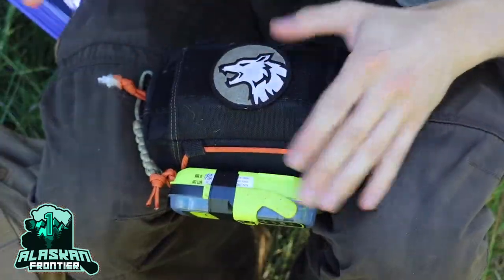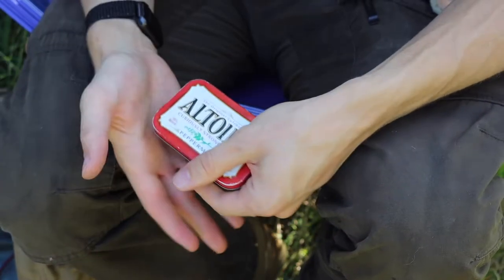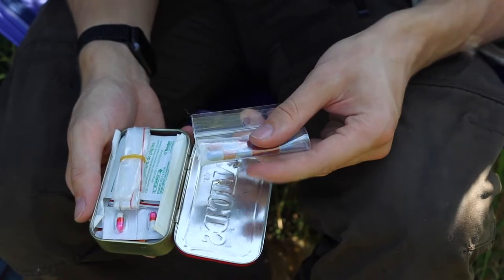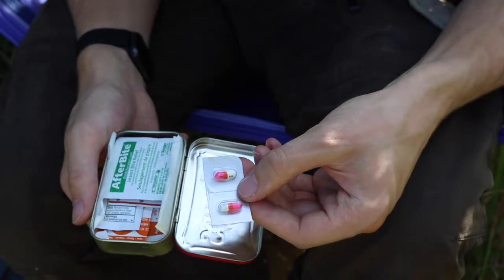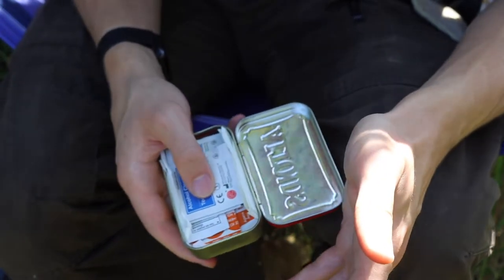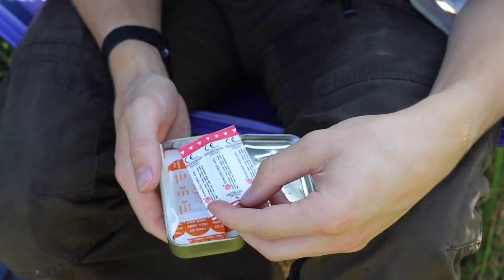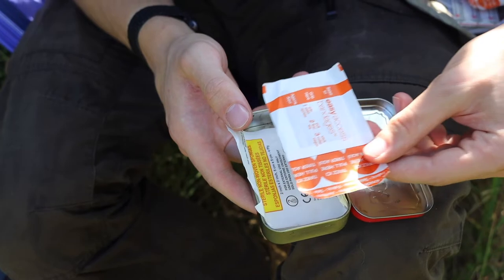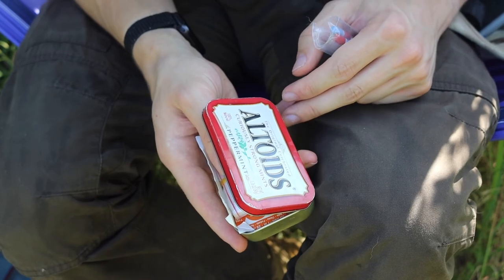My Micro Medical Kit for Survival and Bushcraft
That's right today we are breaking down my Wilderness Micro Medical Kit, an talking about the few essentials that I use and recommend carrying in the field when minimalism is necessary. This kit is definitely not an answer to everything but will give you some basic components to help.